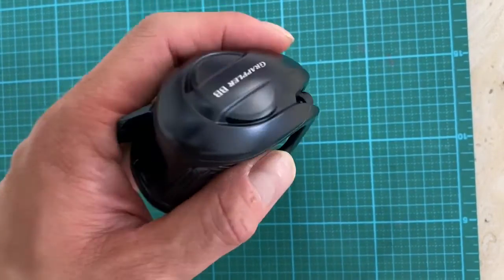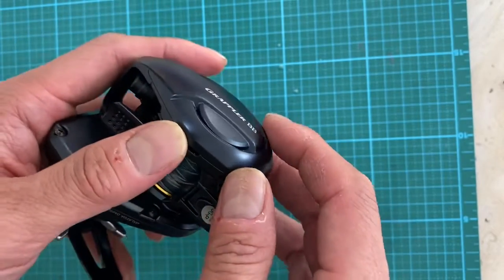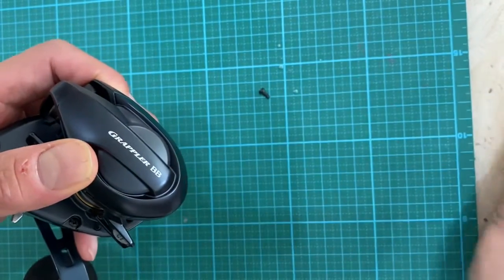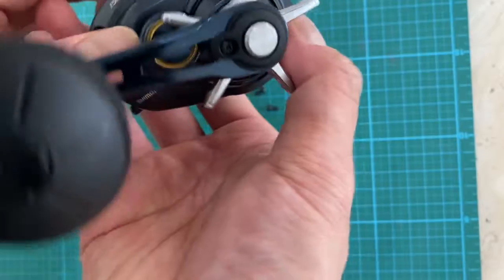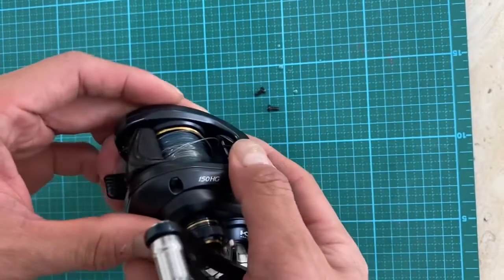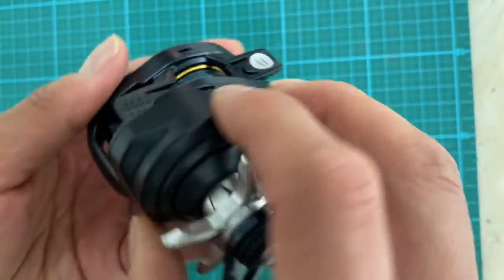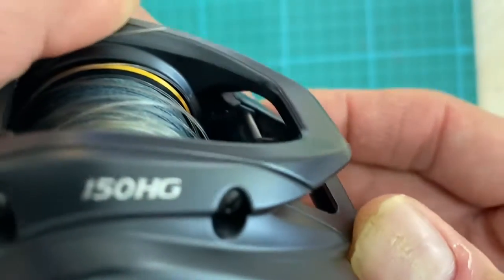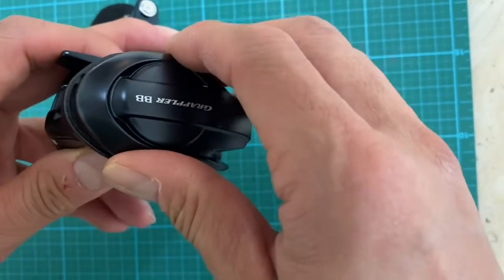How to open Shimano Grappler BB side plate to access your spool.